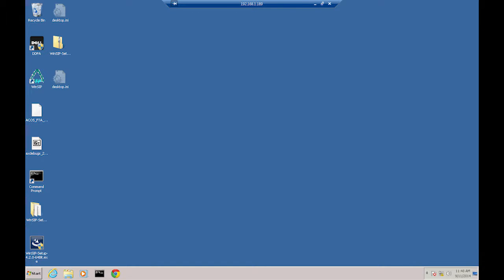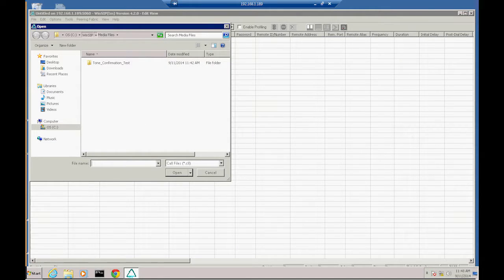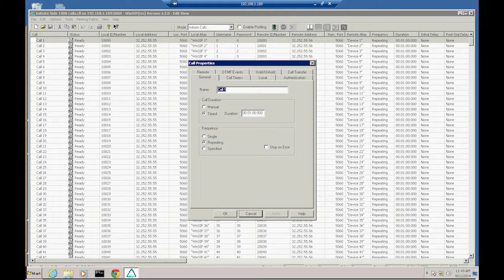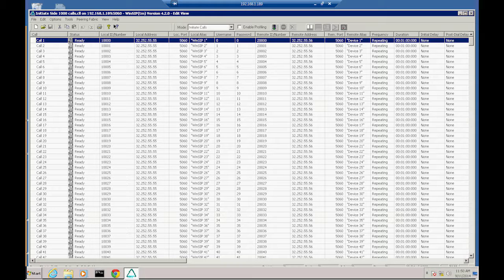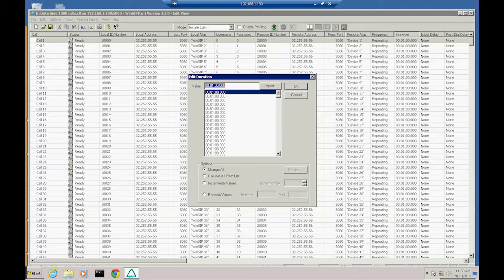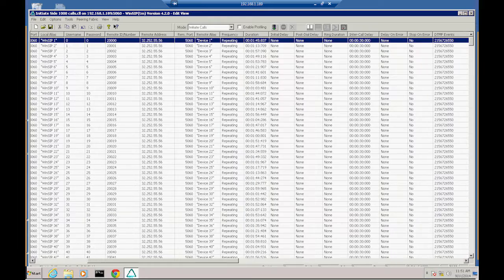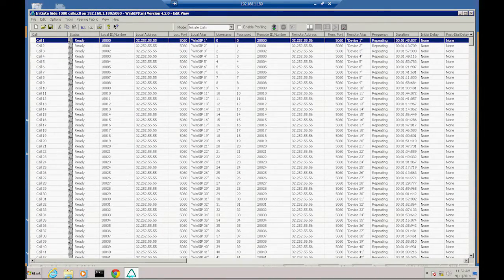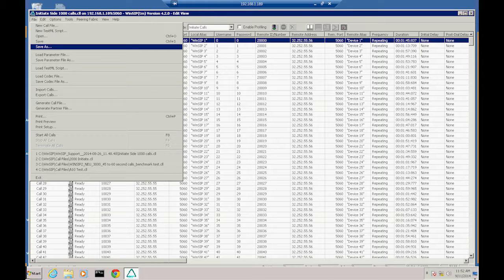WinSIP Call File Setup